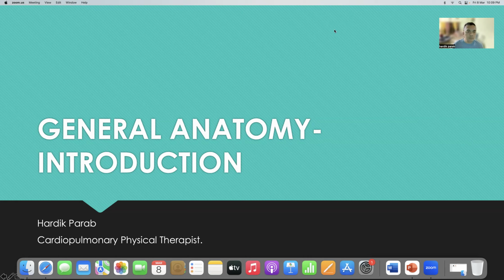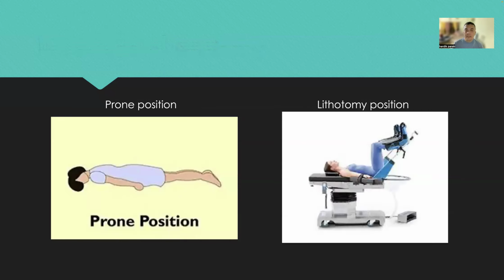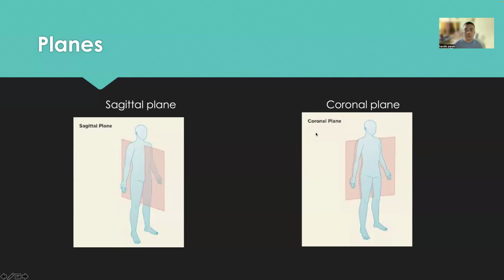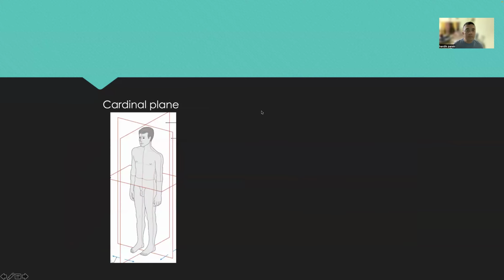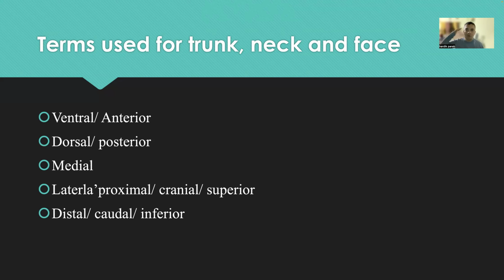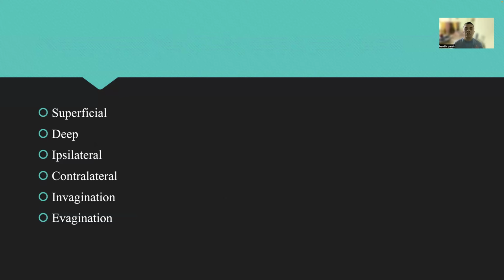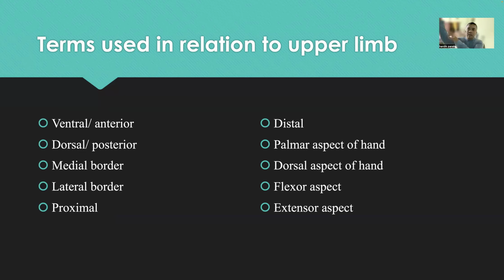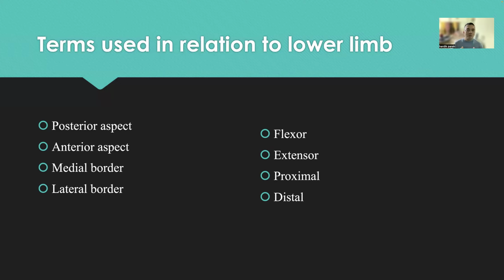general anatomy terminology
general terminology used for understanding anatomy